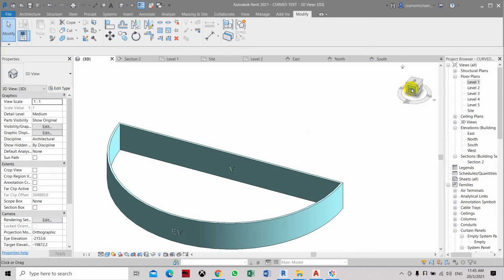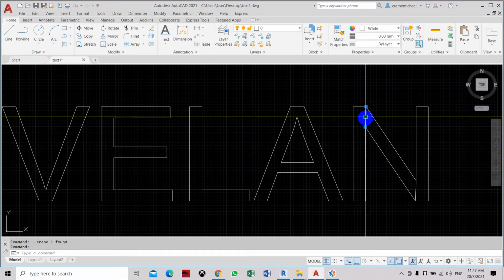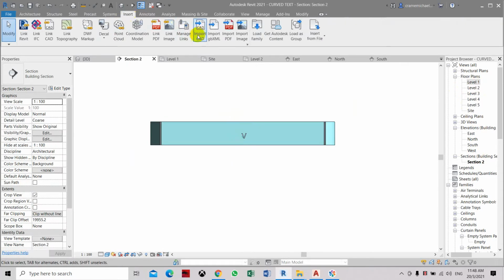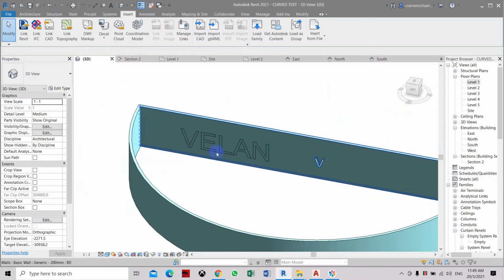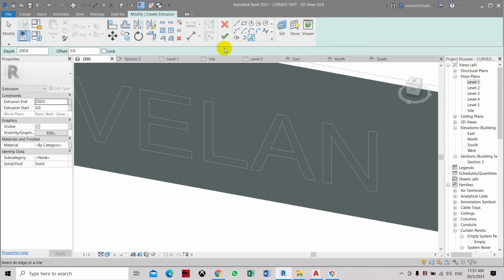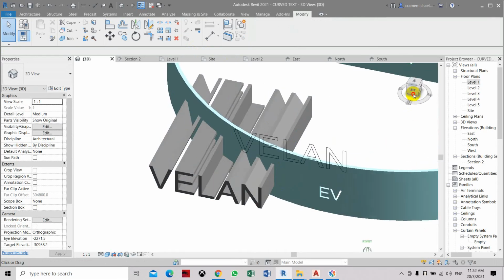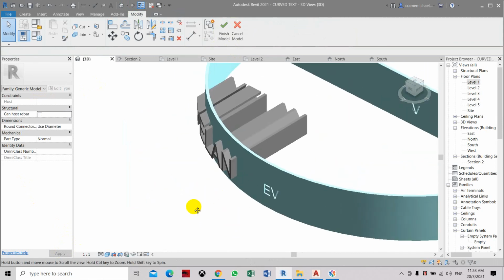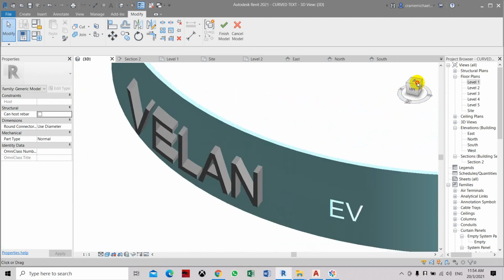Place Text In Curved Solid Wall Easy Way Method